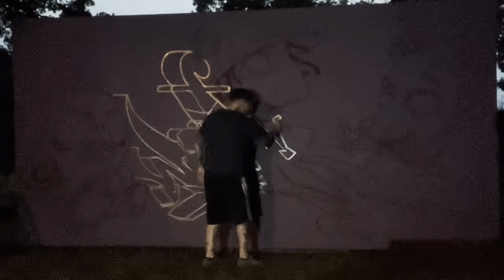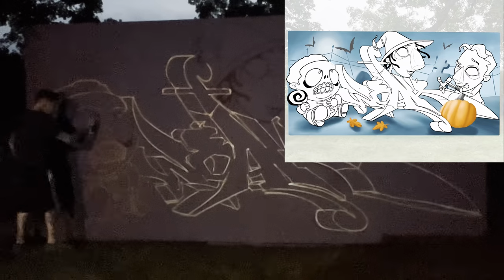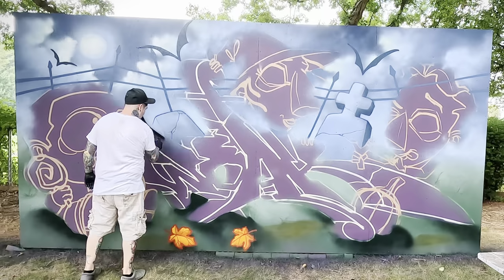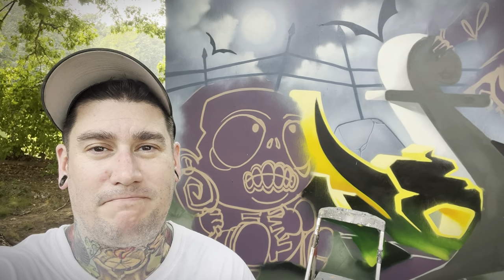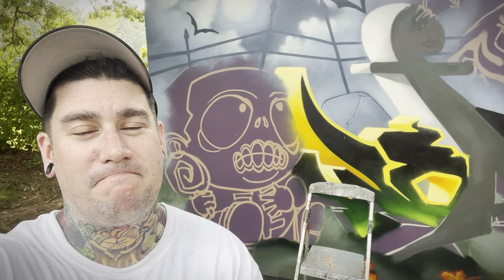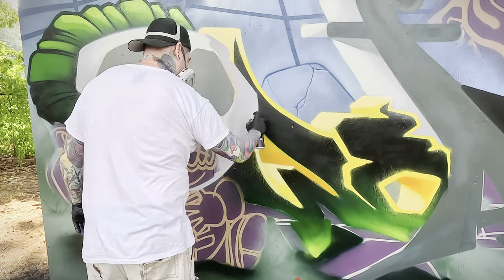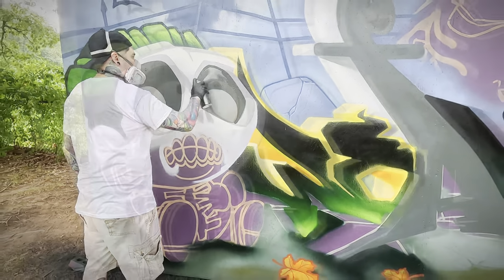Spray Painting Lock, Shock, and Barrel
In this video I recreate Tim Burton's characters Lock, Shock, and Barrel from The Nightmare Before Christmas using spray paint.